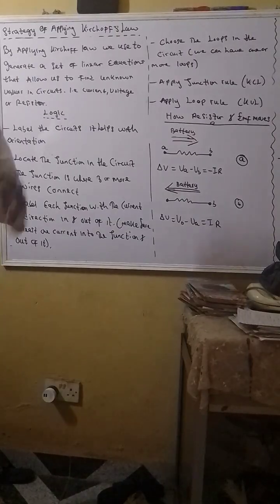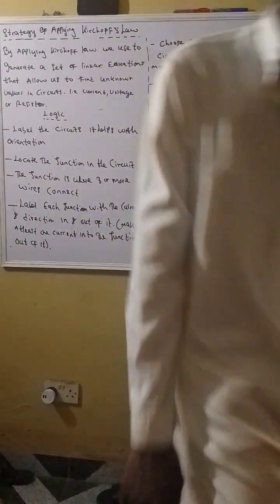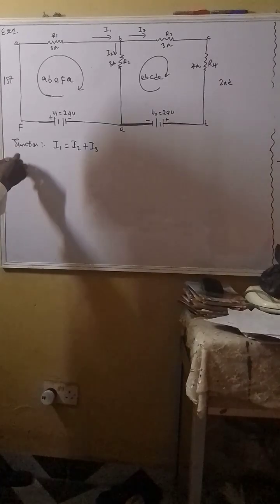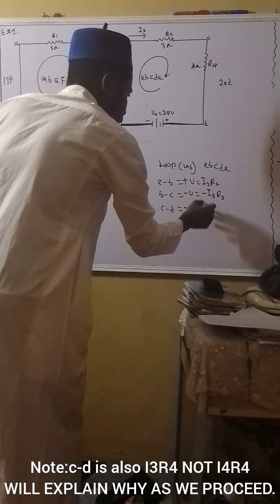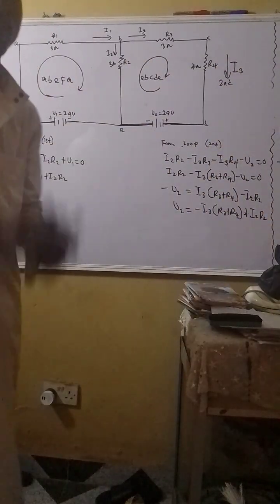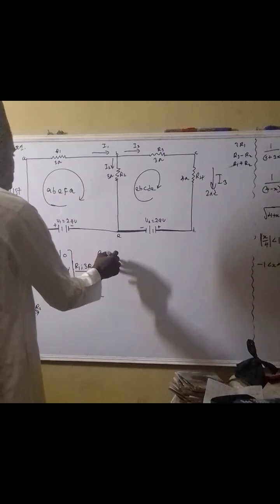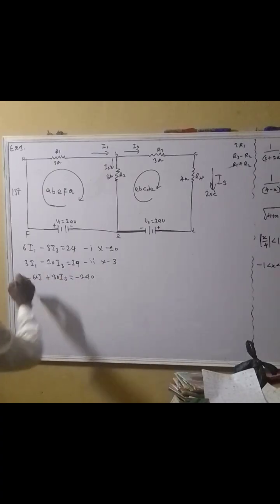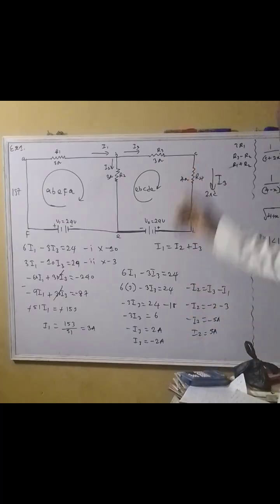KIRCHOFF law 2